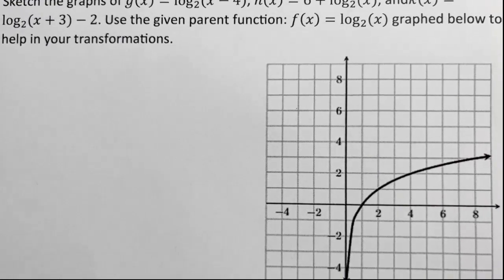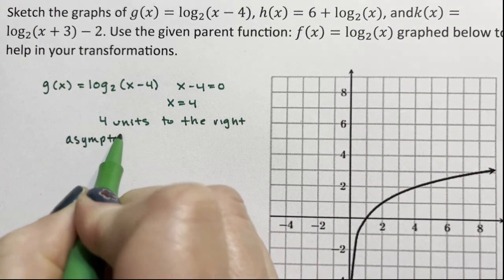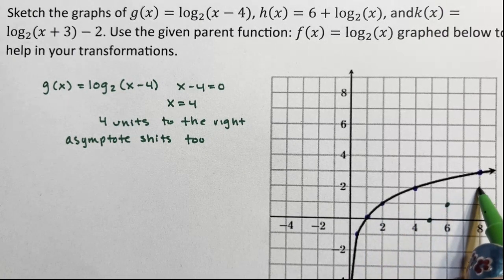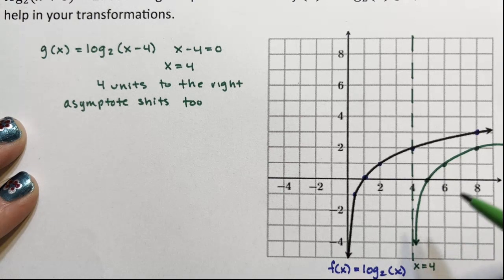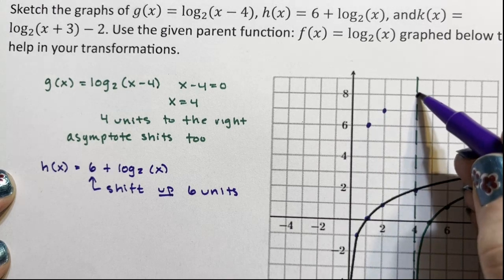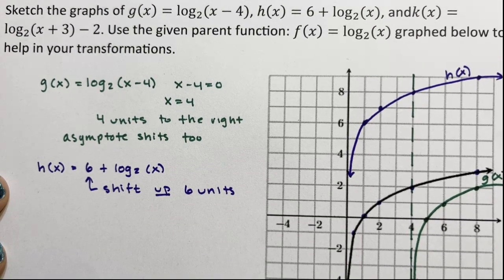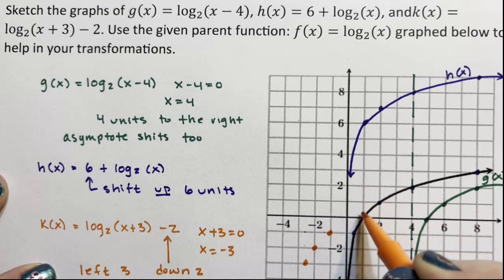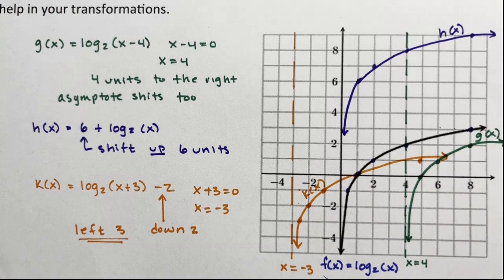Logarithmic Graphs and Transformations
This videos shows how to move a logarithmic parent graph around a coordinate plane.